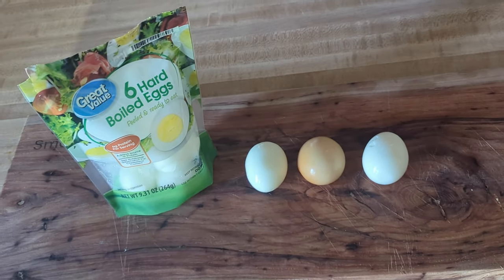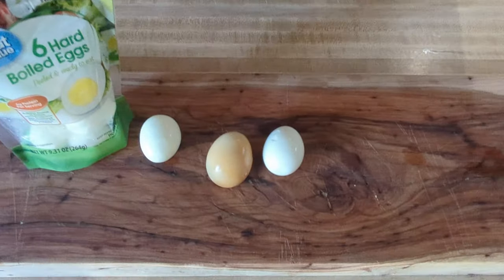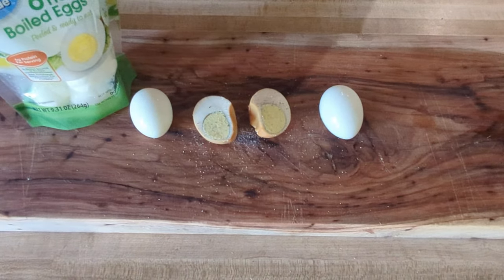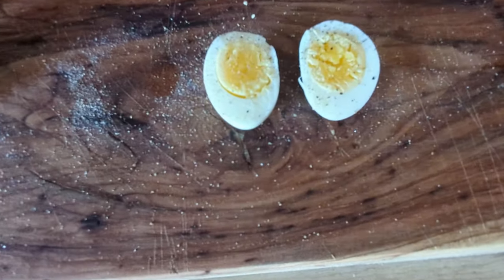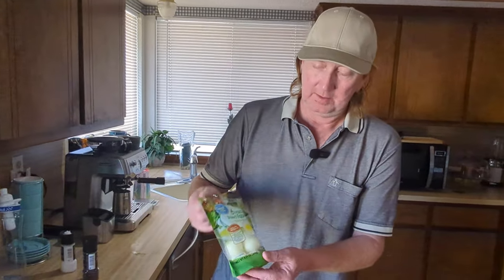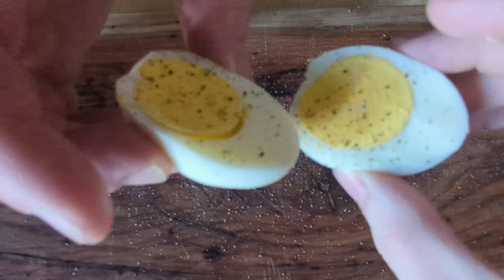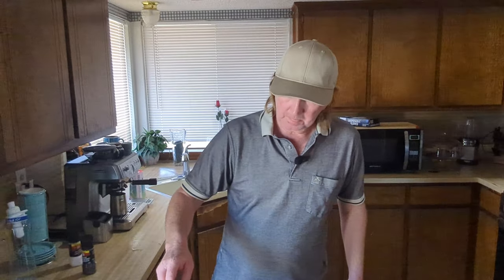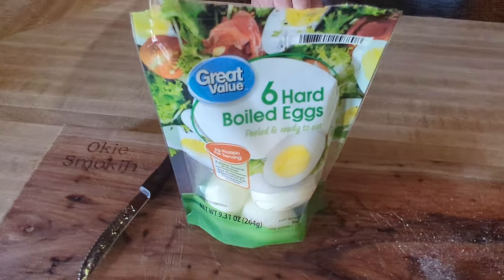Egg Ultimate Egg Showdown: Smoked vs. Boiled vs. Great Value - Which Reigns Supreme?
In this egg-citing showdown, we put three contenders against each other: the Smoked Egg, the Boiled Egg, and the Great Value Egg.  Let us see which one we like the best.